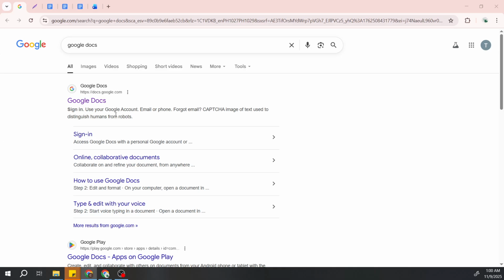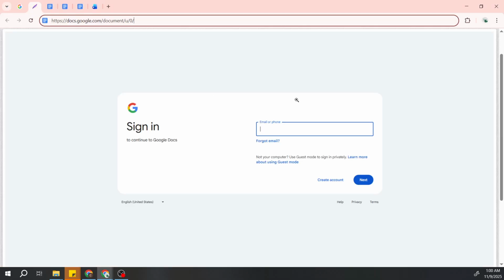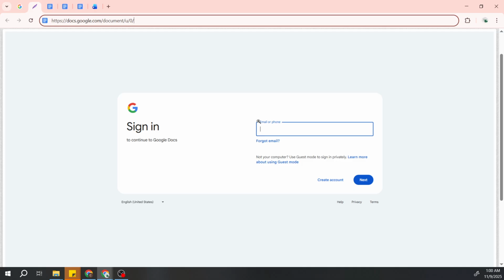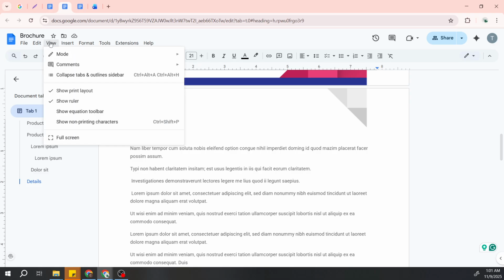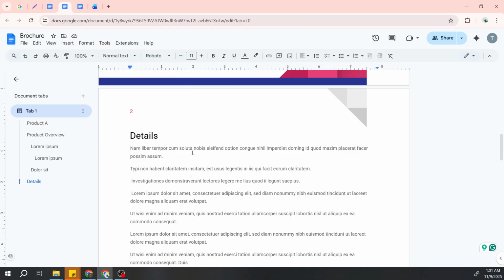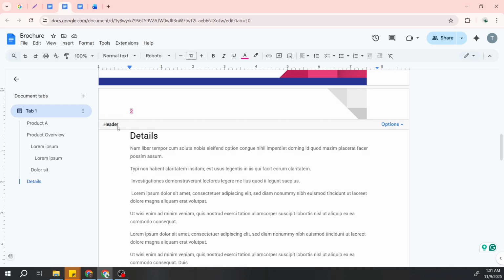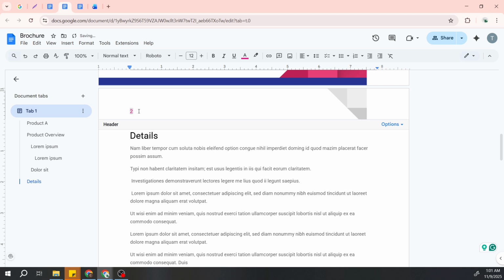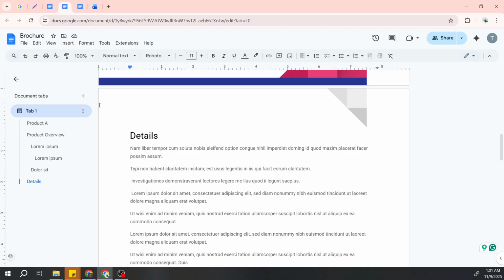How to Remove Page Numbers in Google Docs [2026 Guide]